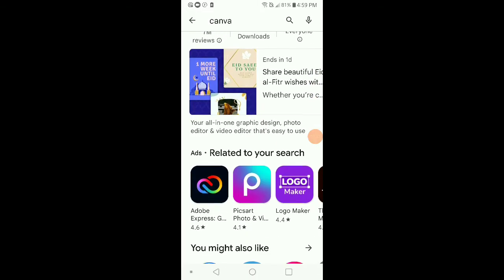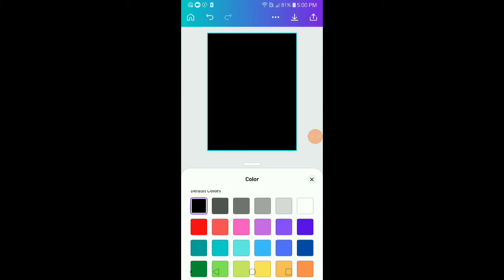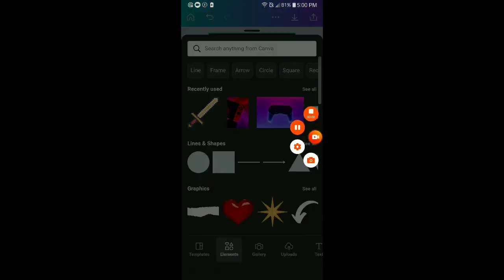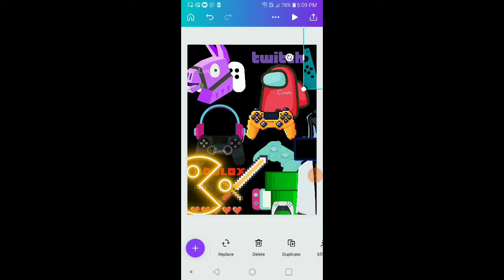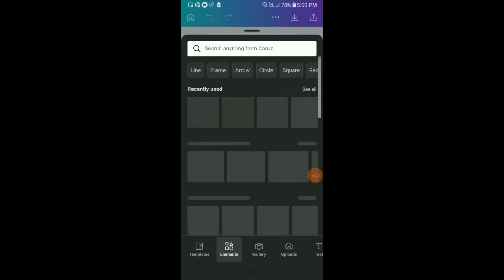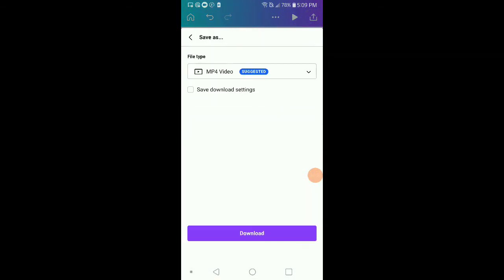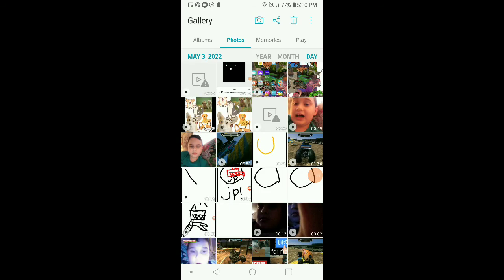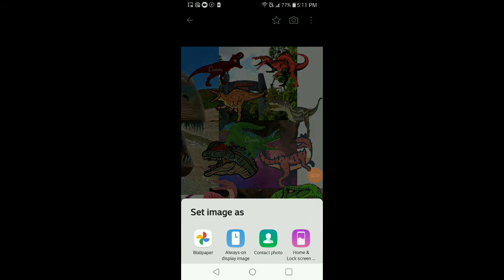how to make a custom wallpaper using canva